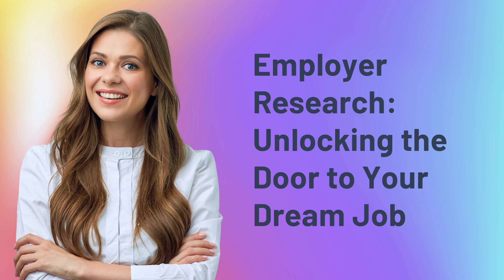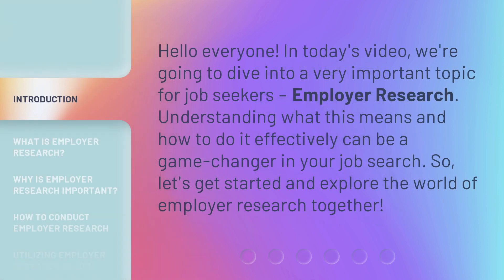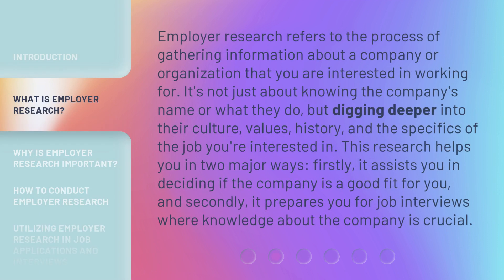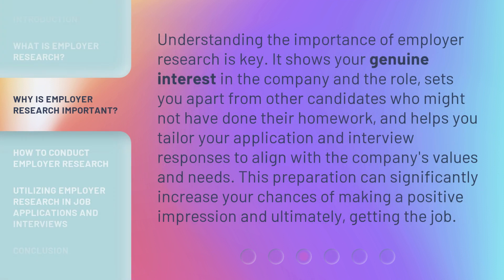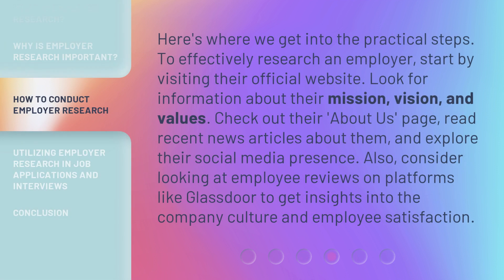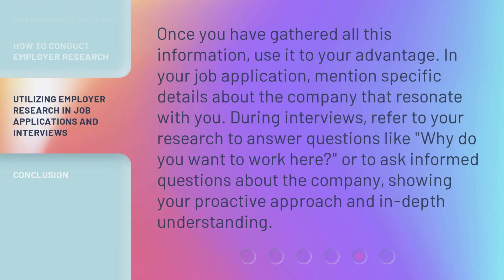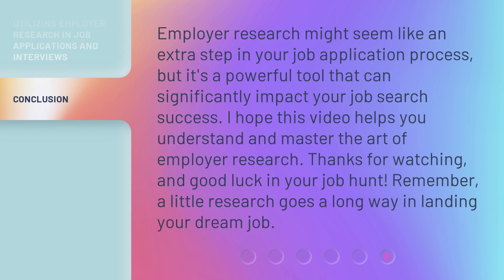Employer Research: Unlocking the Door to Your Dream Job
Unlocking the Door to Your Dream Job: Employer Research • Discover the secrets to landing your dream job by conducting effective employer research. Learn how to uncover valuable insights and tailor your application to stand out from the competition. Don't miss out on this essential step in your job search journey!

00:00 • Introduction - Employer Research: Unlocking the Door to Your Dream Job
00:29 • What is Employer Research?
01:05 • Why is Employer Research Important?
01:33 • How to Conduct Employer Research
02:05 • Utilizing Employer Research in Job Applications and Interviews